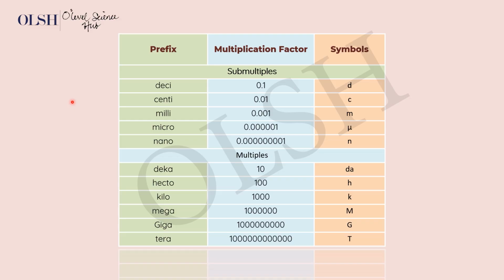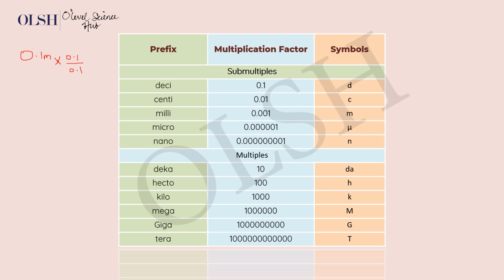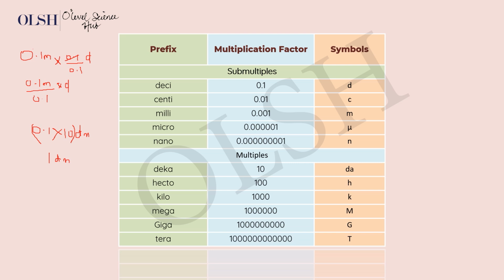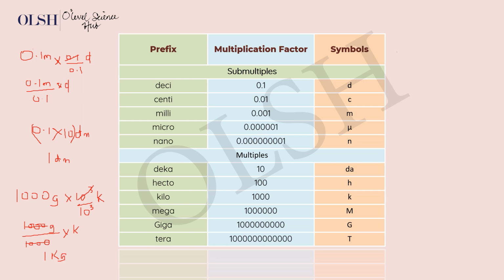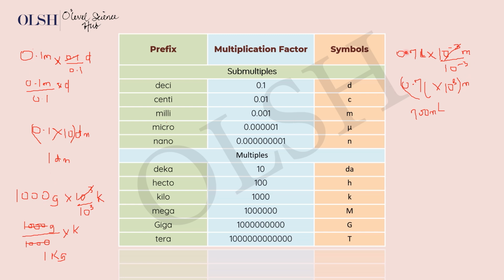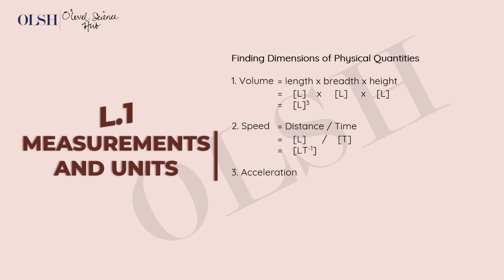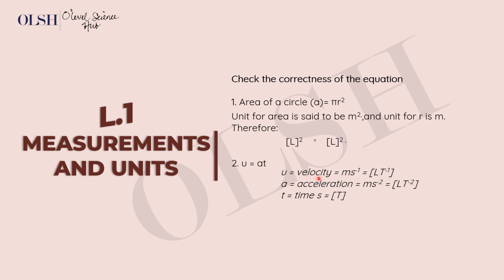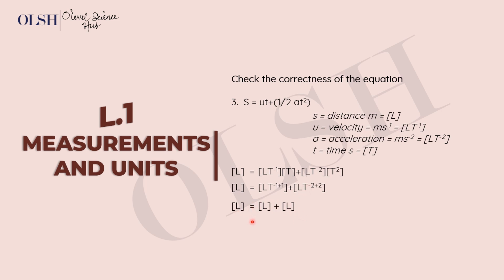Lesson I: Simplified Concepts: Measurements and units in Physics Continued.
Watch if you need to understand basic physics concepts of UNITS!
00:00 // Prefixes
11:10 // Dimension Analysis